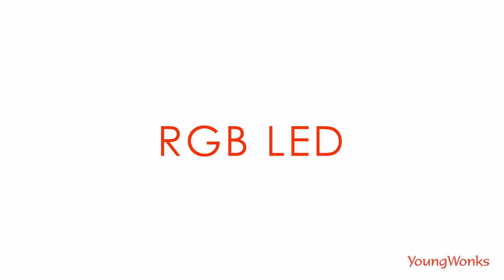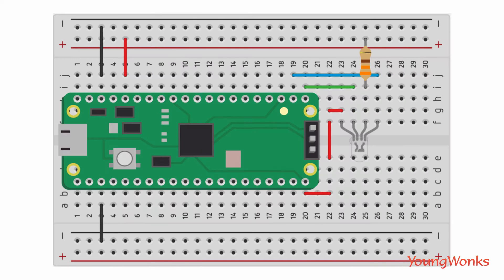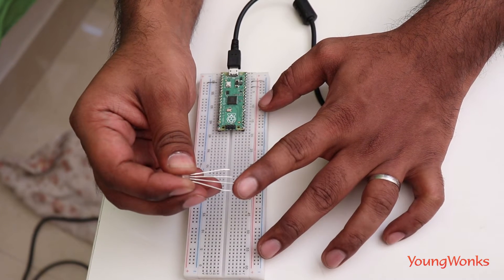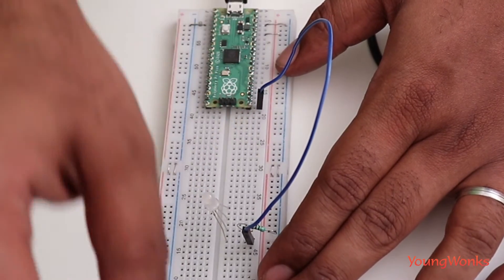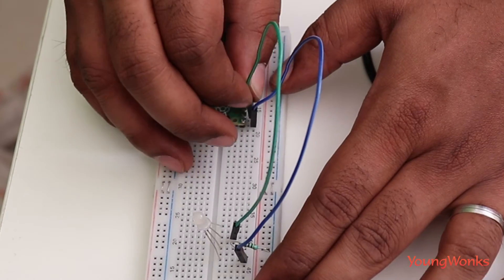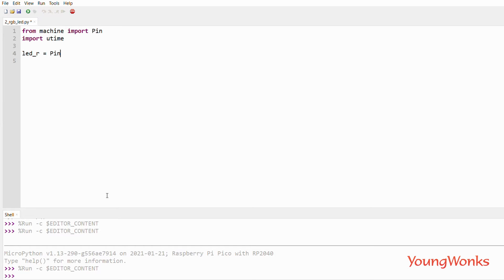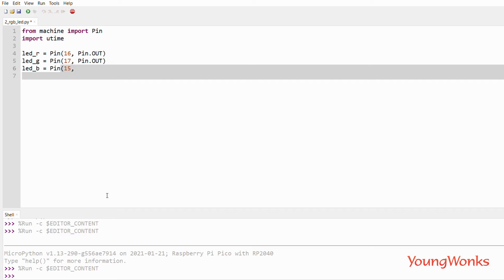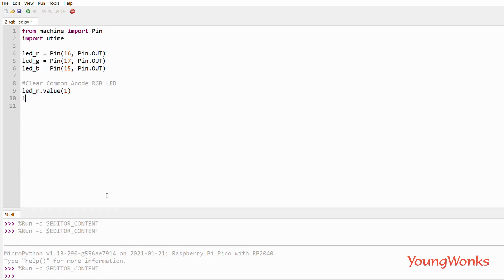Using an RGB LED with the Raspberry Pi Pico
Watch this video to know about the Pico's specs and our initial impressions about this affordable IoT board.